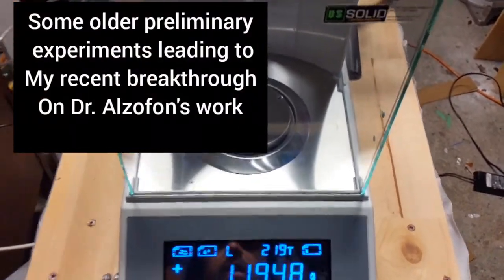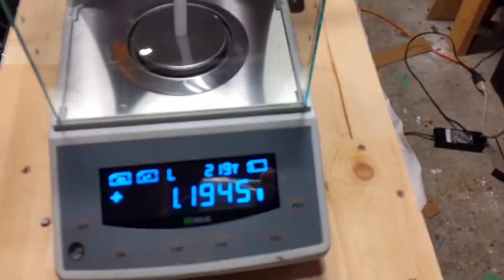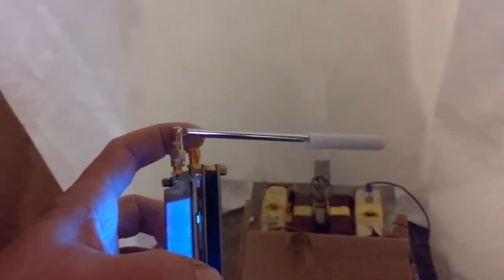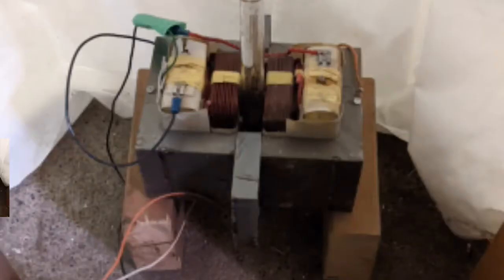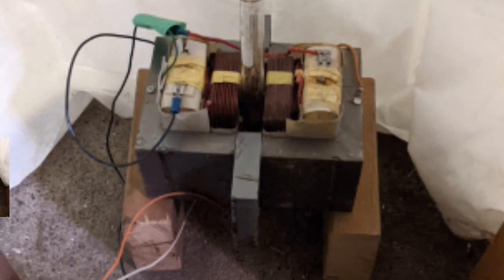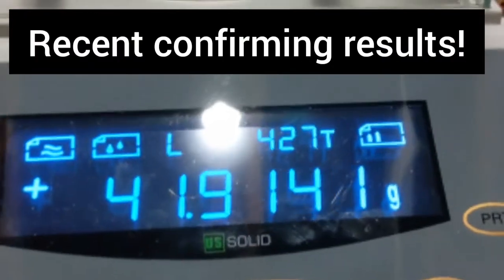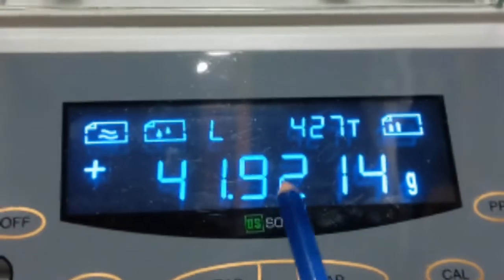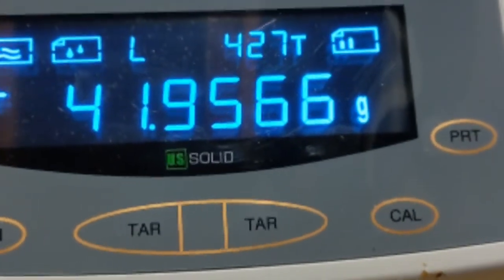Confirmed weight loss! New tests of Dr. Alzofon's claims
At last, I have demonstrated a technique to apparently 'pump' weight out of a material. My earlier attempts have been clouded with a lot of guesswork, and poor equipment. Dr. F. Alzofon predicted as far back as 1981, that the analogy of a heat pump applied to nuclear orientation in a material would work to 'pump' mass or gravitational energy away from said material. Drawing from the concepts of a heat pump cycle, he saw that cyclically orienting and relaxing nuclear spins would cause a 'cooling' of the gravity field, much like the evaporation and compression cycle in a refrigerator or heat pump. The key differences being not a thermal process involving molecular collisions and vibration, but a virtual one i.e. the interaction of virtual particles of the vacuum and subatomic particles.